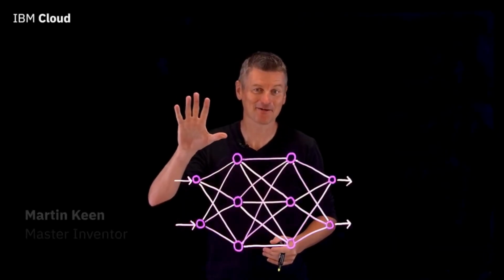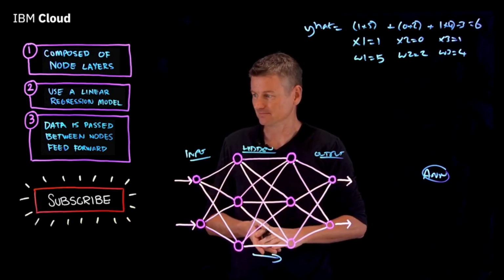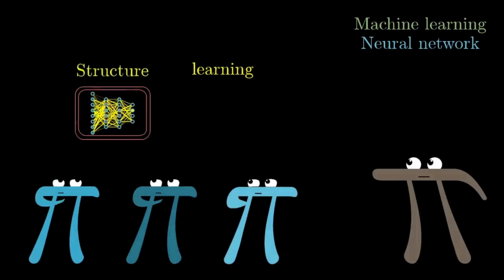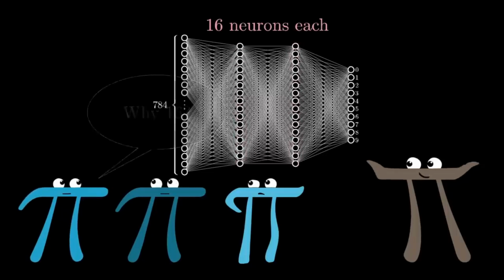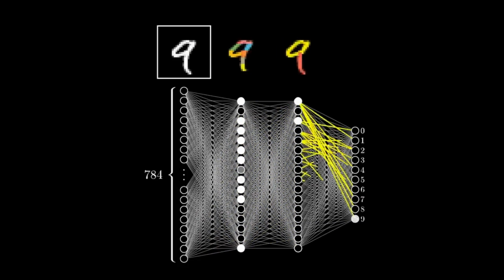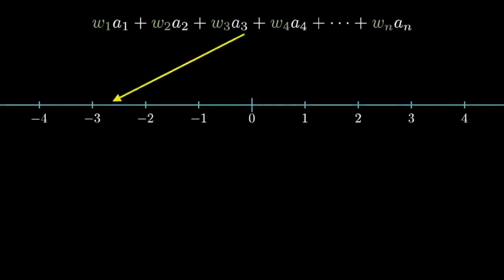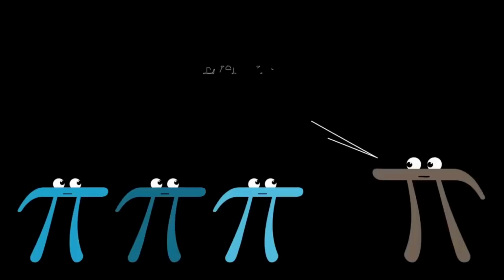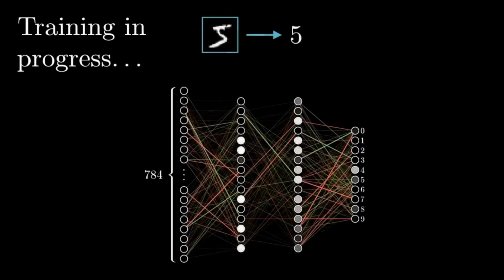Intelligent Systems (Branches of AI) Week 8 Part 2